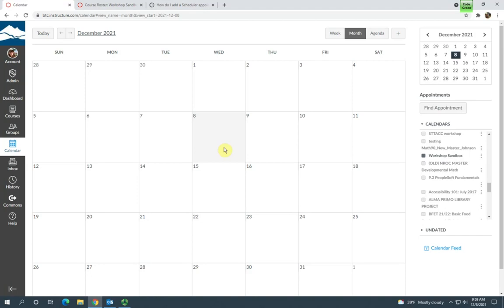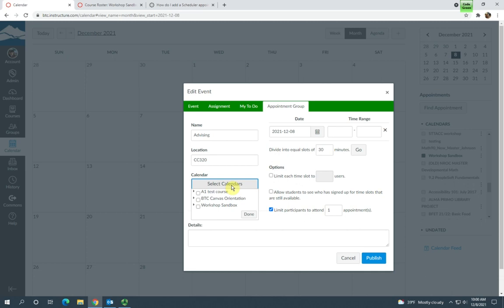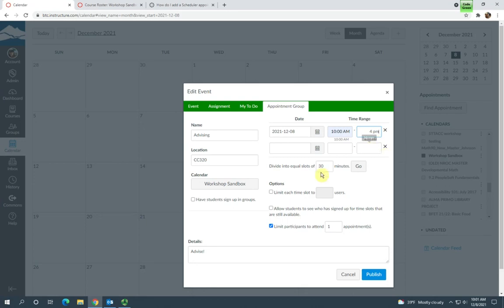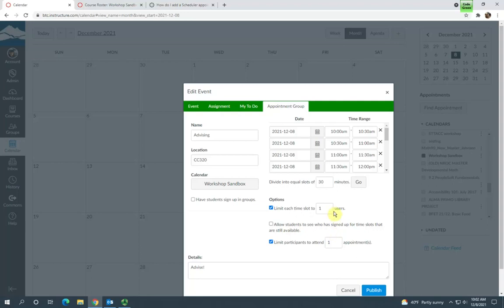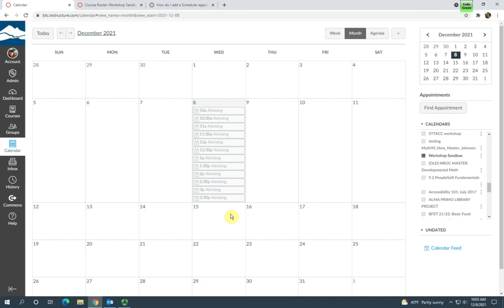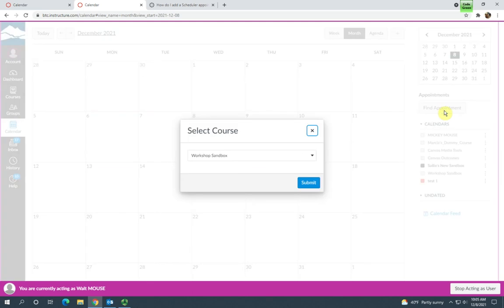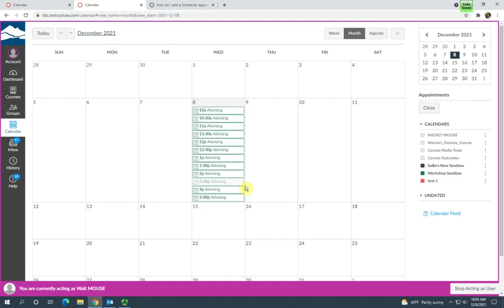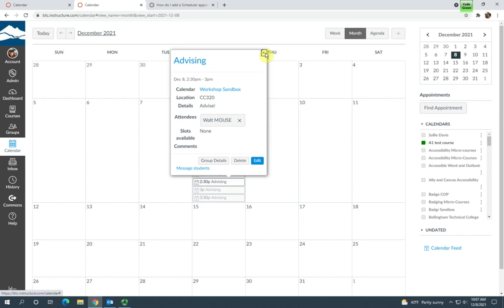Schedule Appointments in Canvas Calendar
Screencast demo of how the Appointment Group Scheduler in Canvas. Includes instructions on how to add a Scheduler appointment group to the Canvas calendar, and how students sign up for these appointments.